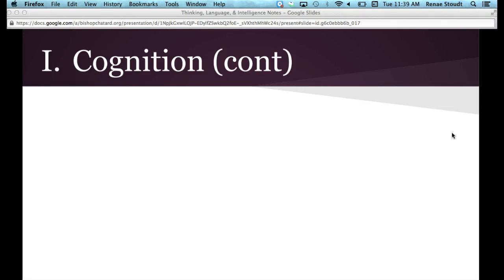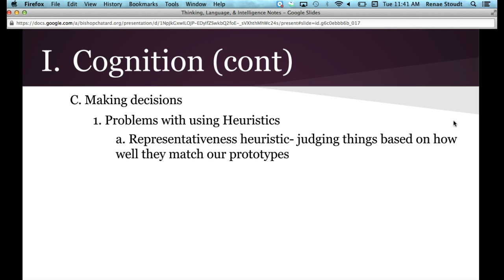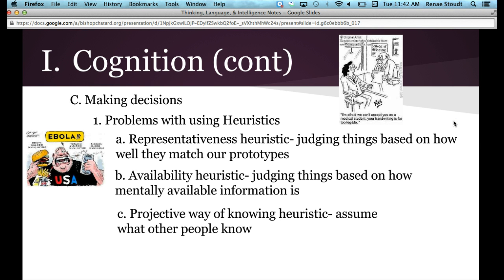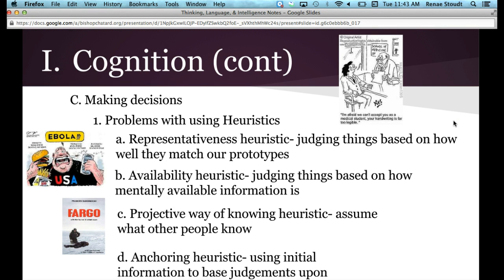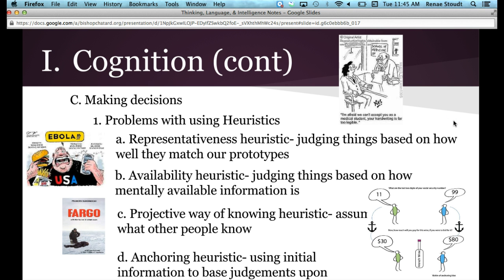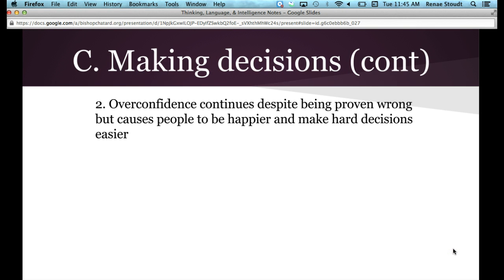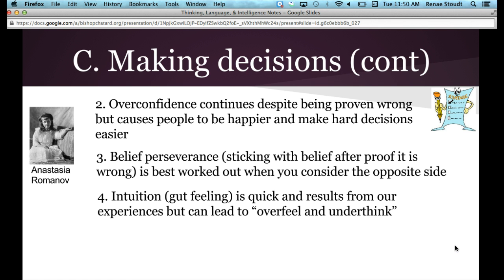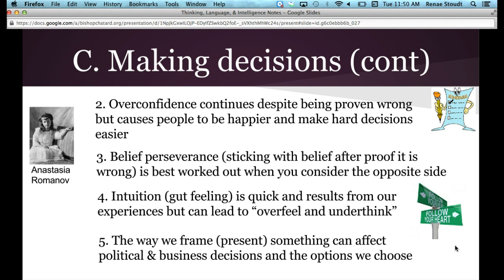Module 34 Part 2: Cognition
Cognition Part 2